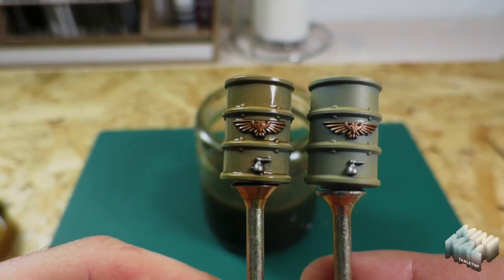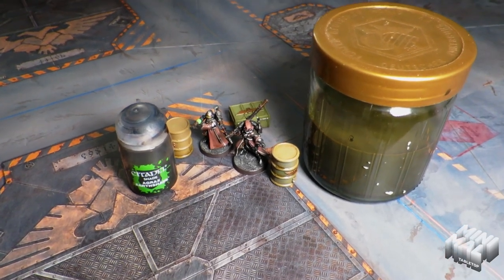Wash - selfmade, easy & cheap - english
This video provides instructions on how to mix your own wash easily and comparatively cheaply in order to be able to paint larger models or terrain pieces.

Music written and played by minimaltablettop

0:00 Intro
0:28 Core Components
0:53 What is also needed
1:29 Mixing Process
3:52 Now - Shake it!
4:14 Try it out
4:40 Final Comparison

* This video contains unpaid branding advertising *